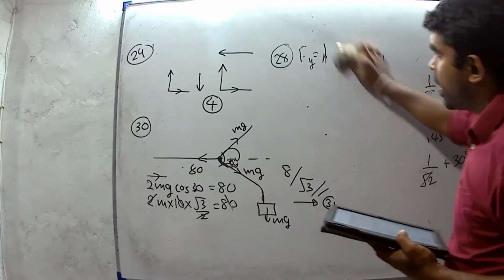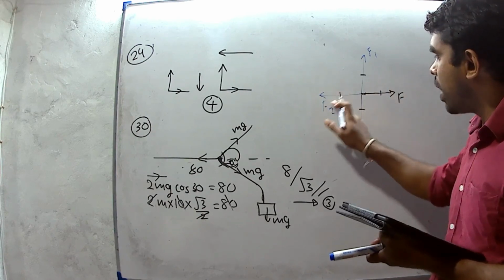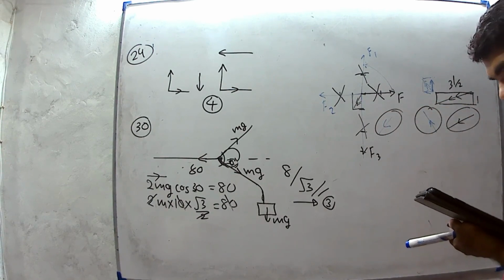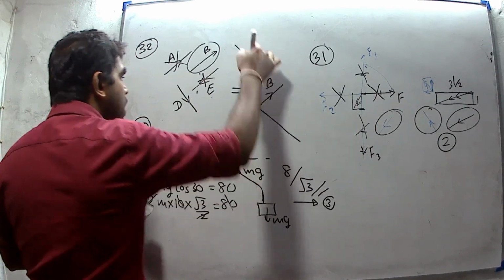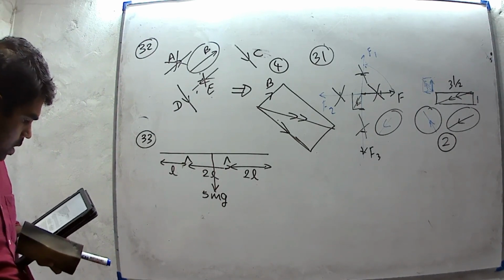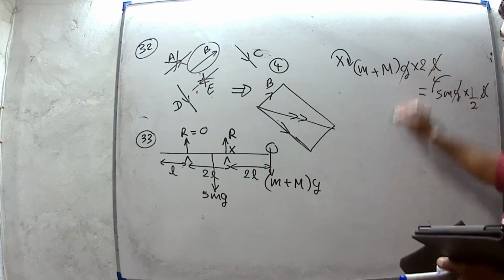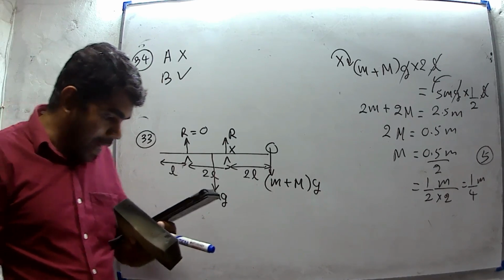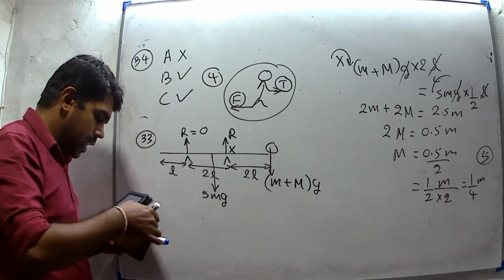A/L Physics| Mechanics| Force Equilibrium 04| MCQ From 2017-2018| Complete Discussion in English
In this video I'm discussing 4 MCQ problems in advanced level Physics papers  from 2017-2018  on the lesson Mechanics in English.